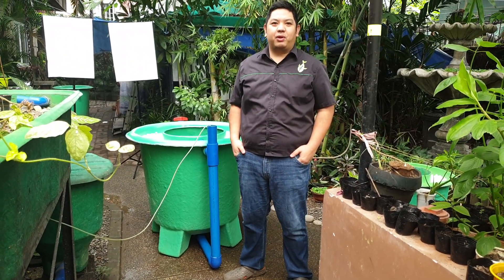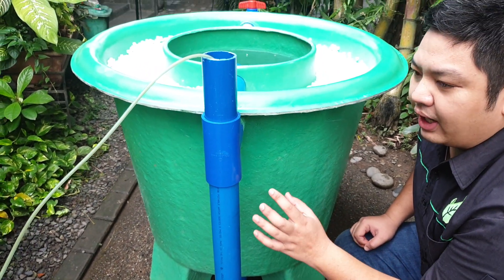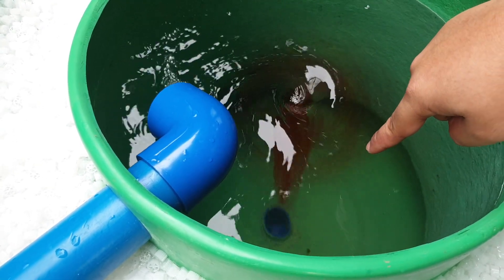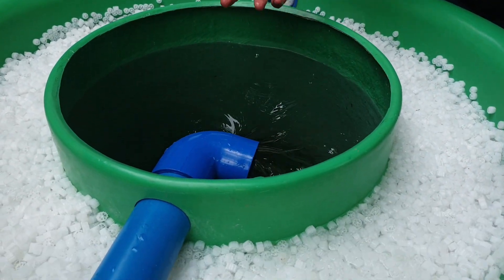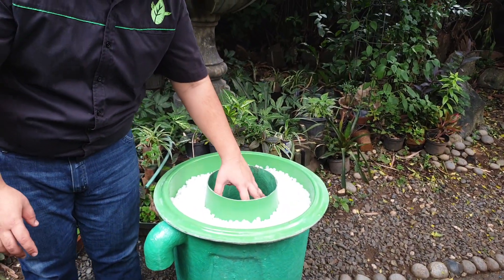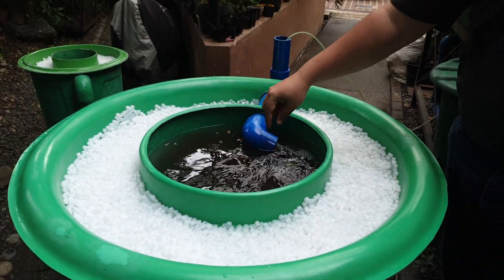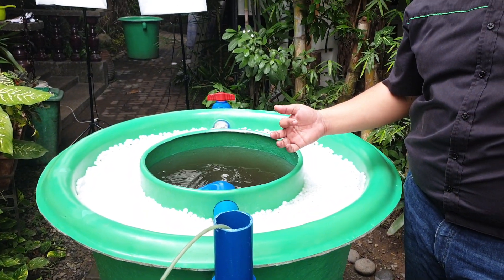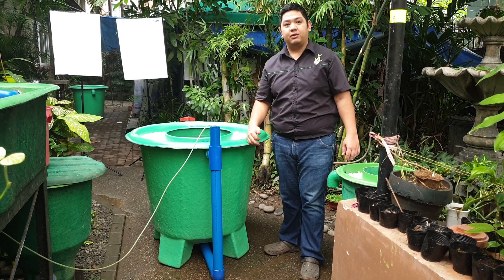Vortex Compost Tea Brewer for Mineralization by MADE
MADE Vortex compost tea brewer using airlift and with built-in compost filter for continuous brewing or mineralization and tea harvesting.